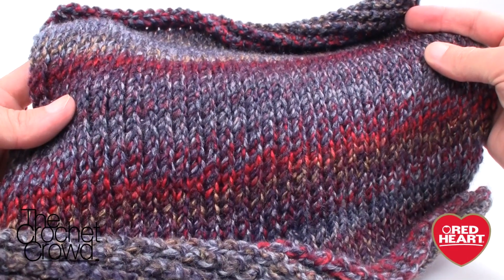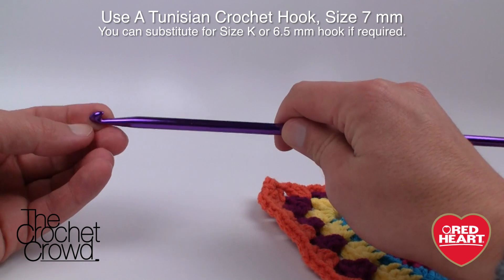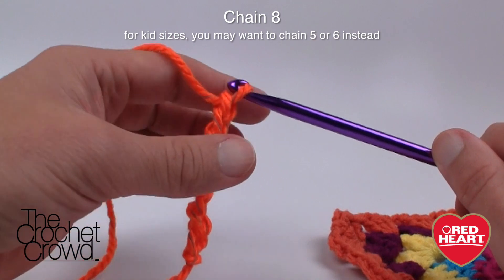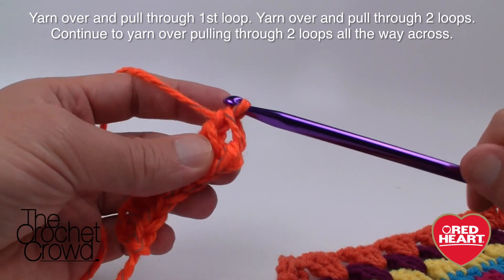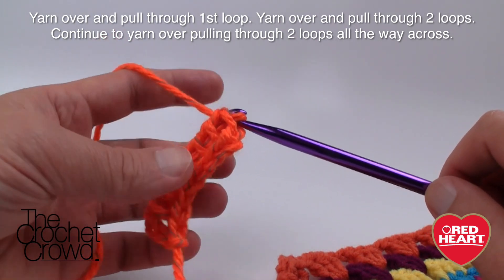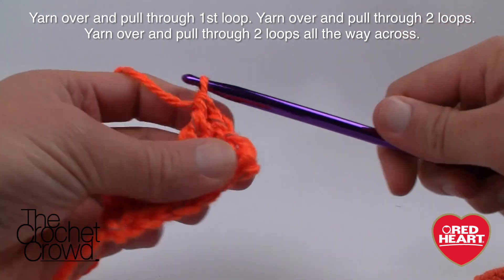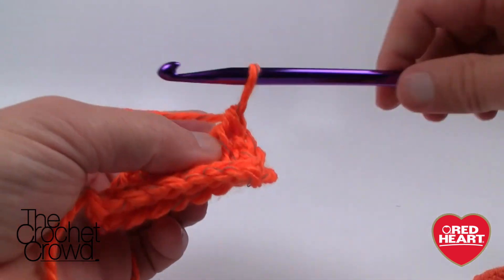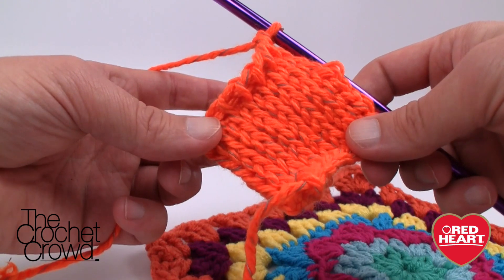Tunisian Headband | BEGINNER | The Crochet Crowd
Using a Tunisian Hook or sometimes called an Afghan Hook, you can create a knit stitch appearance. Mikey will demonstrate how to do this stitch to make yourself a fabulous head band.